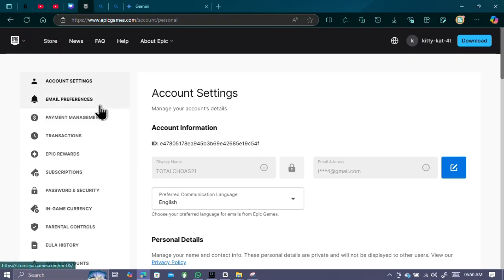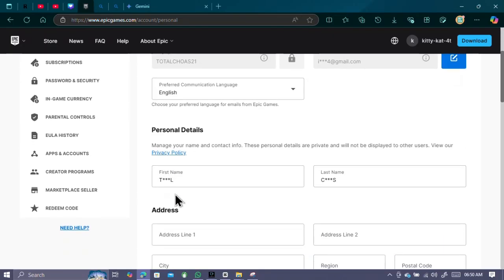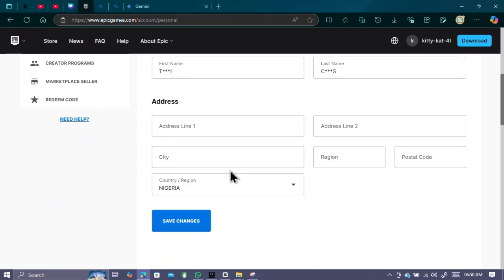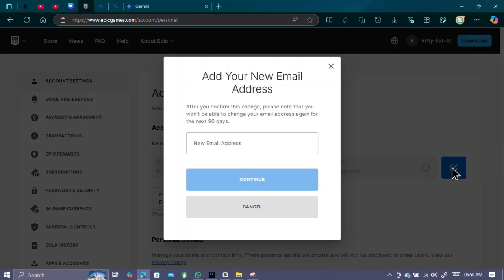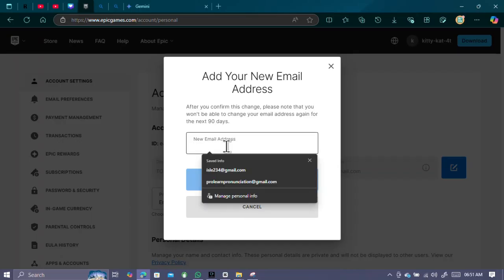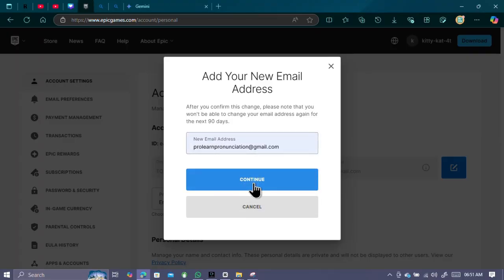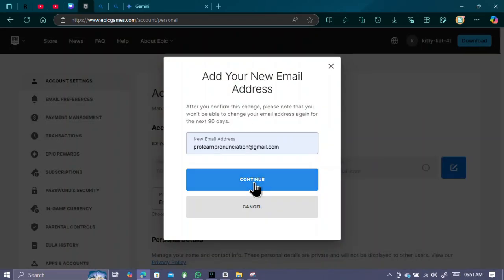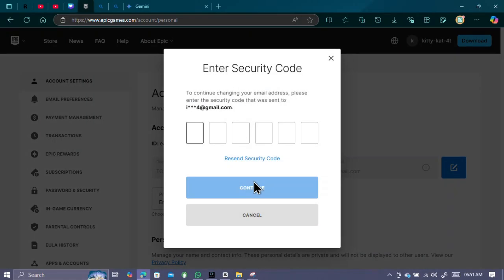HOW TO CHANGE YOUR EMAIL ADDRESS ON FORTNITE